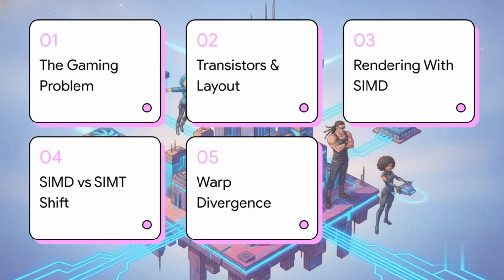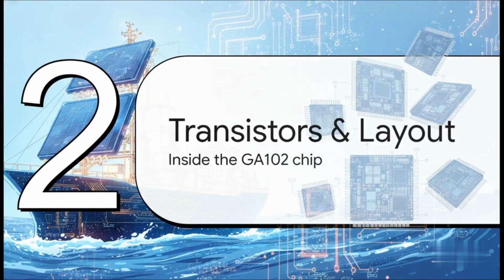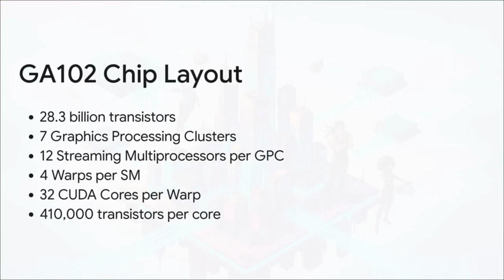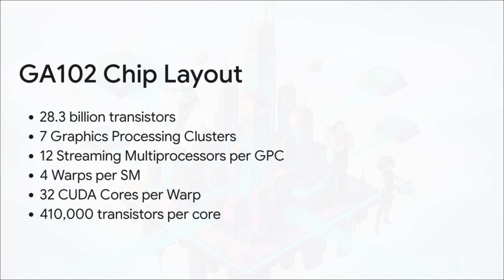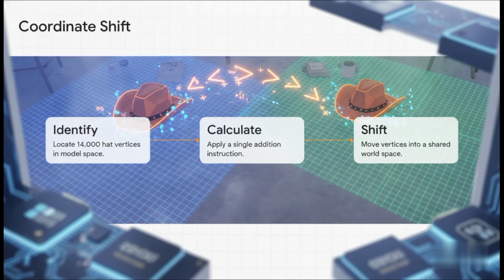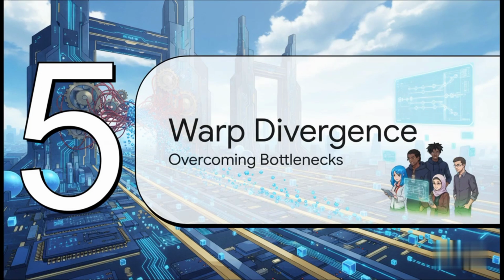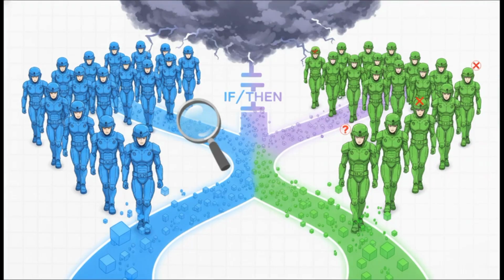GPU 101: Boost Your PC/Laptop! 💻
Learn what GPUs do, why they matter, and how to fix common issues. Boost your PC/laptop performance with Techzone Digital Insight KE! 💻